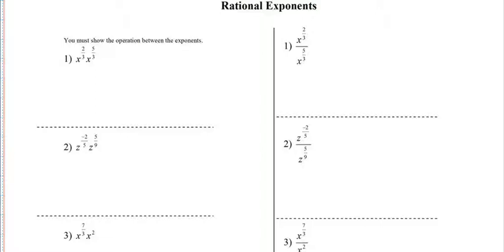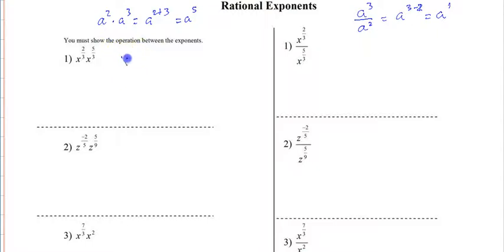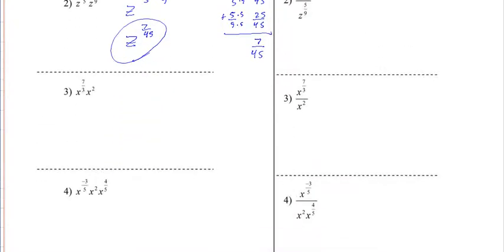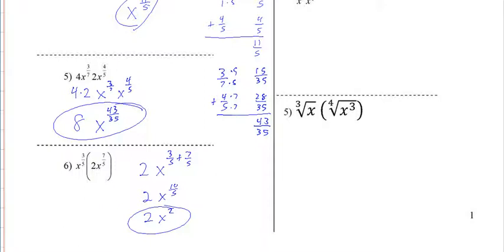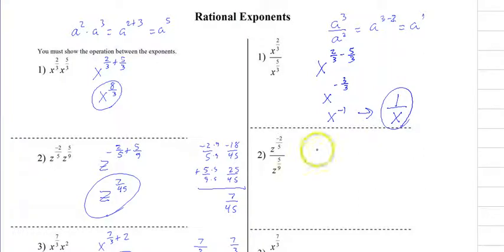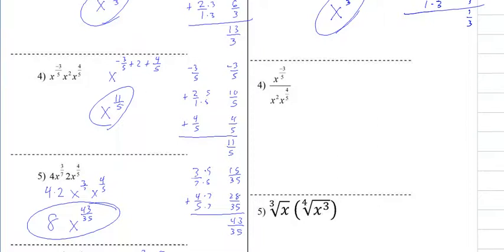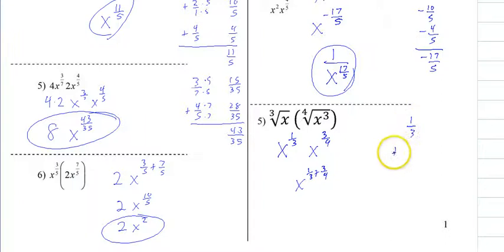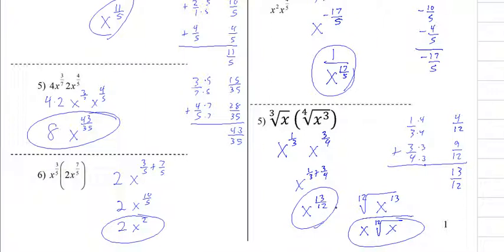Rational exponents Multiply